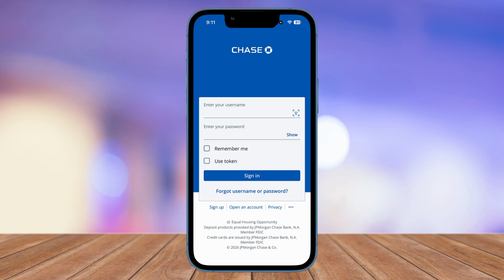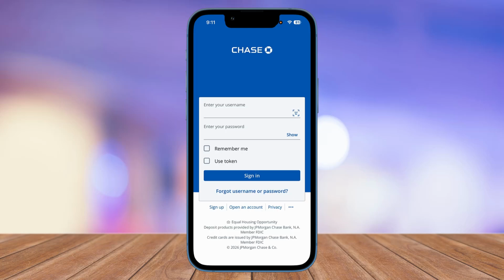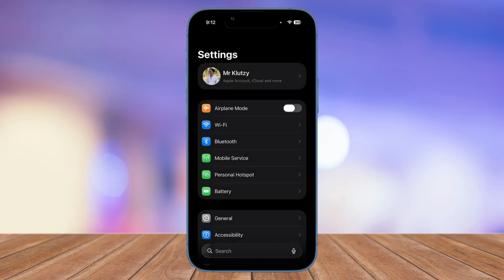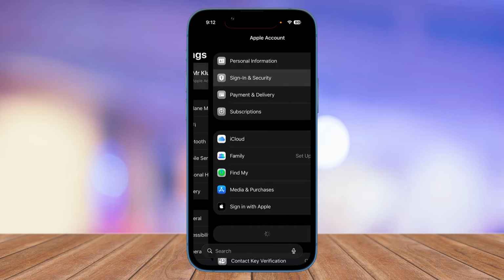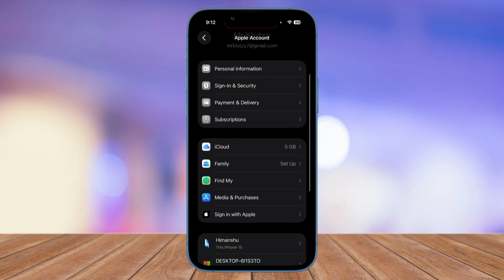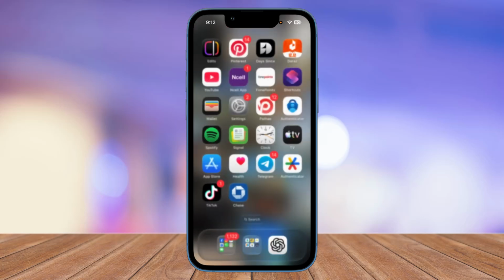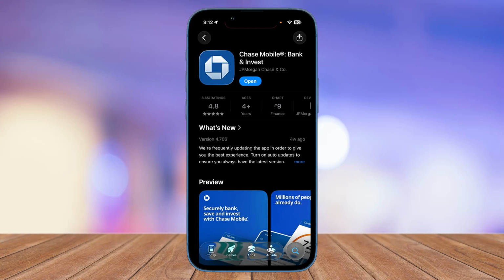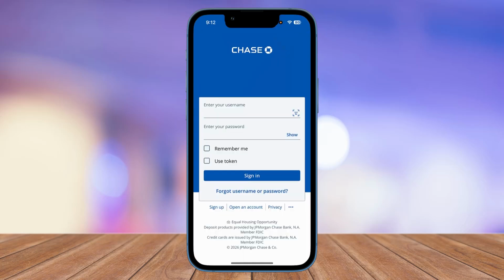Fix Chase App Not Working (2026 Login Errors) | How to Fix Chase Mobile App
To fix this, first open your device settings and check for any pending system updates or app store releases for the Chase Mobile app to ensure you are running the most current version. This 2026 troubleshooting guide provides the fastest solutions for the Chase app not working, addressing common login errors, connection time-outs, and biometric authentication failures on the latest smartphone operating systems. If you are experiencing a white screen or the app crashes on startup, try clearing the app cache or performing a clean reinstall to remove corrupted temporary data that may be blocking your access. We also cover the effective workaround of manually re-entering your username to bypass autofill glitches and explain how to verify if there is a Chase server outage or maintenance window affecting your digital banking service. For those stuck on the security verification screen, this tutorial demonstrates how to reset multi-factor authentication settings and update your contact information through the web portal to regain account access instantly. Following these mobile banking repair steps will help you resolve transaction history sync issues and Face ID recognition bugs that frequently impact user experience. Ensuring your network settings are optimized and disabling any active VPNs can also prevent the application from flagging your session as a security risk.